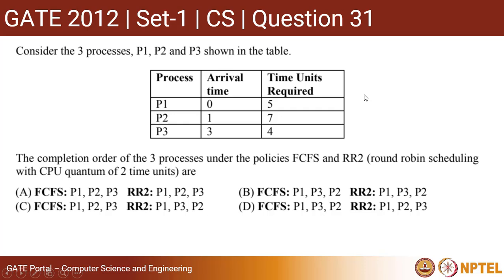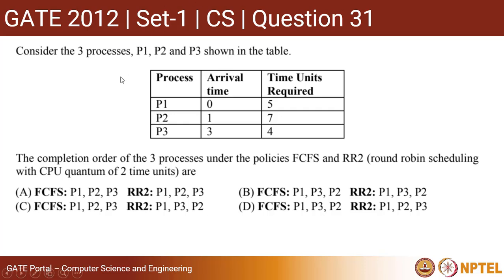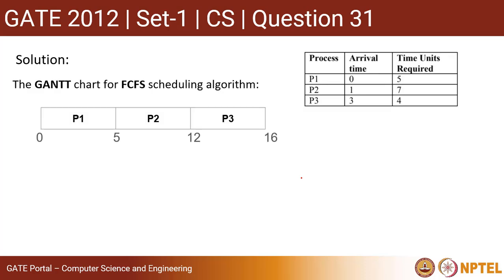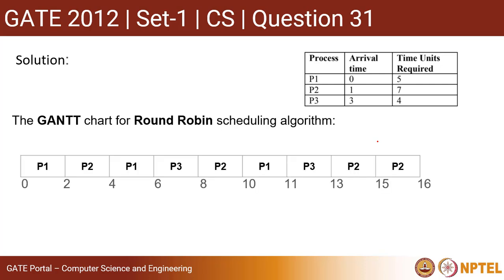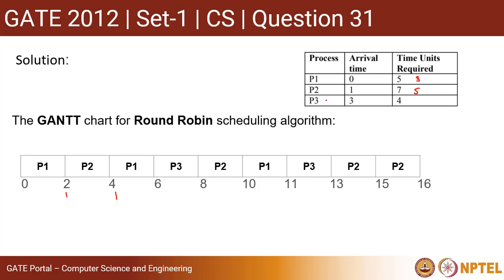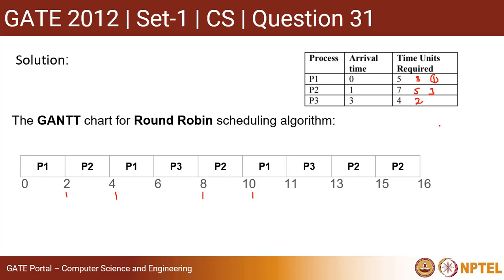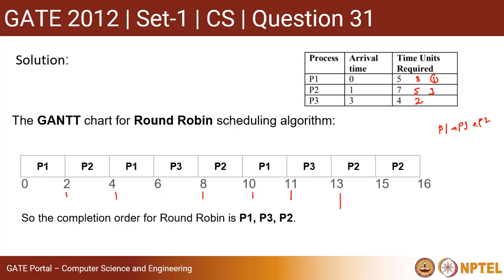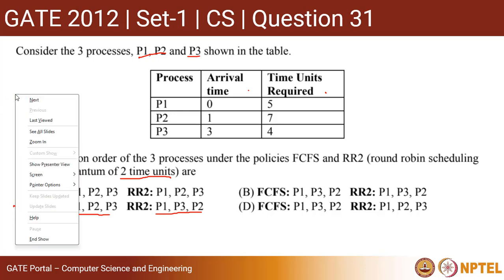Q31 CSE 2012 S1